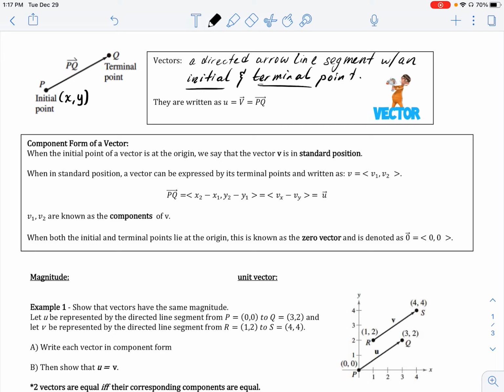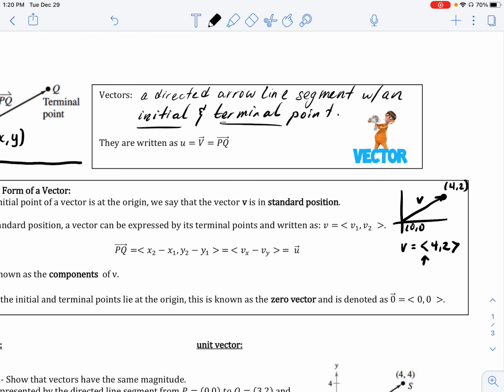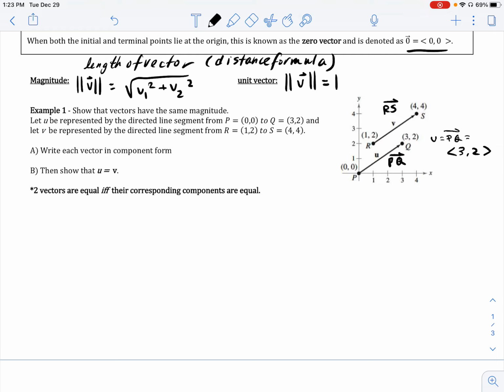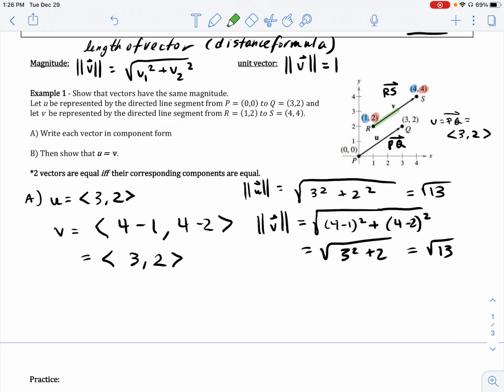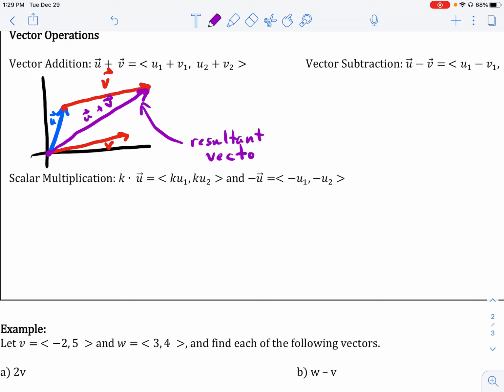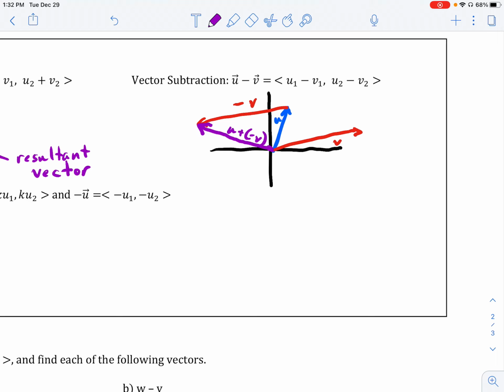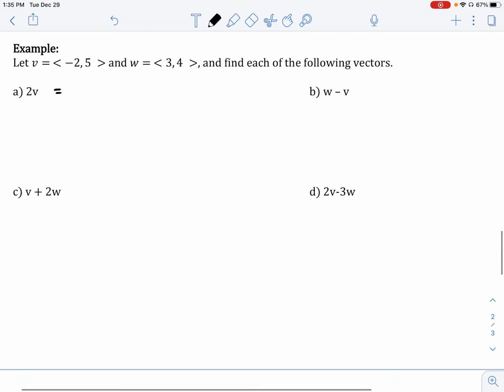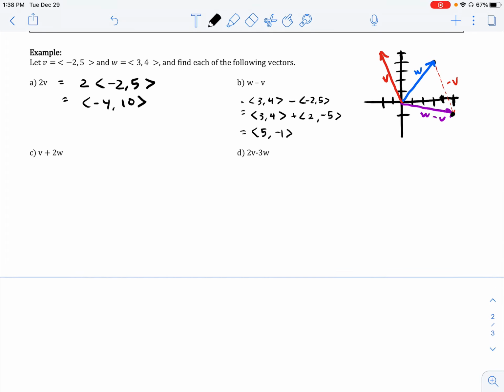HPC 6.3.1 - Vectors